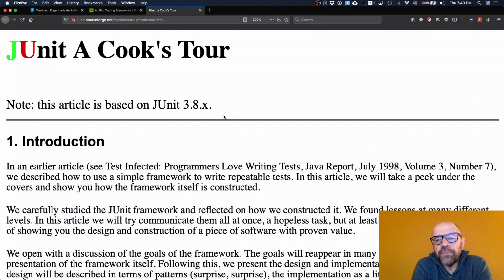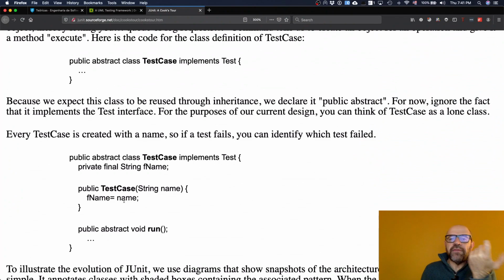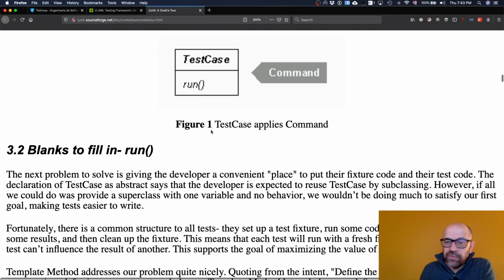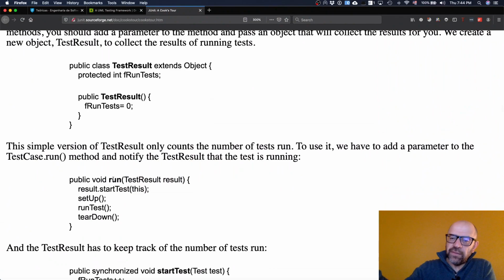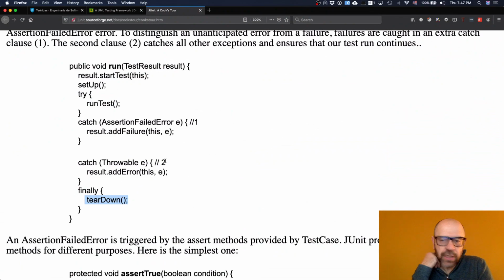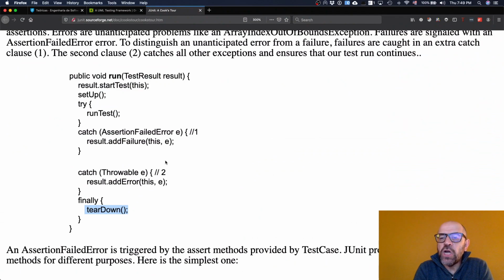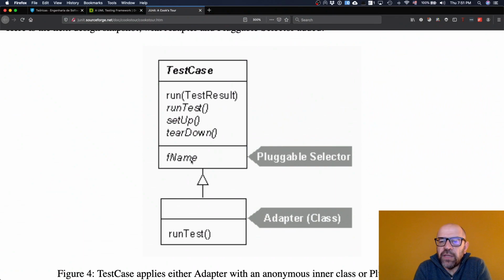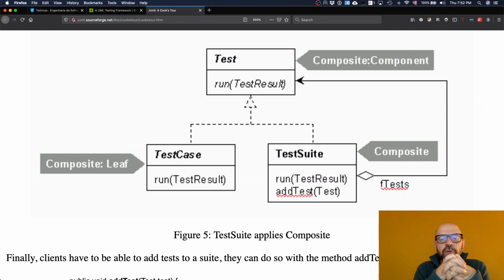JUnit Framework Construction